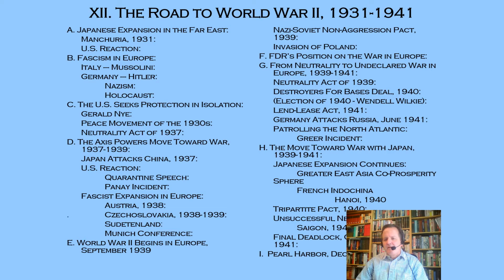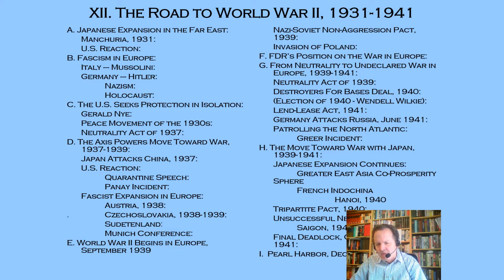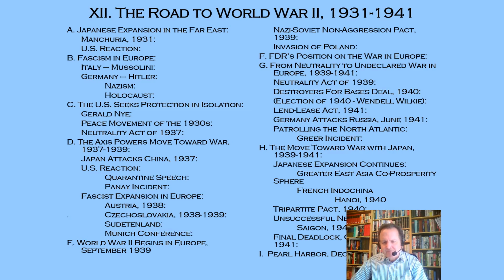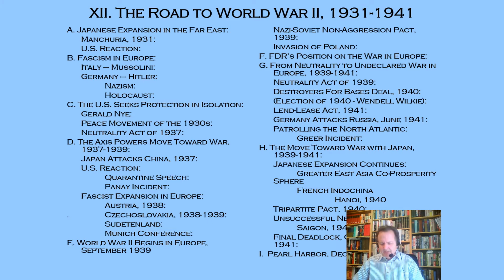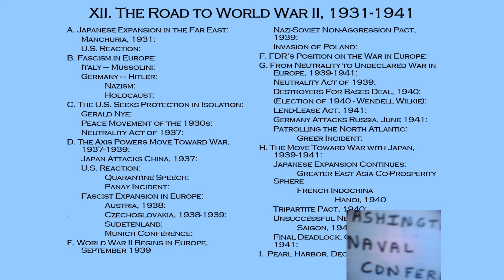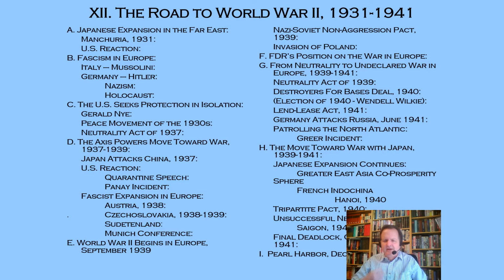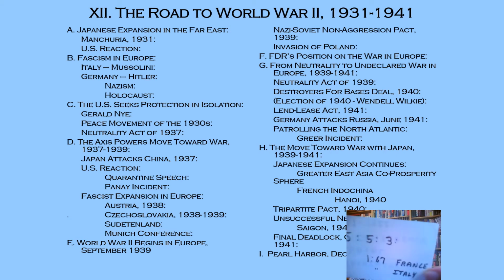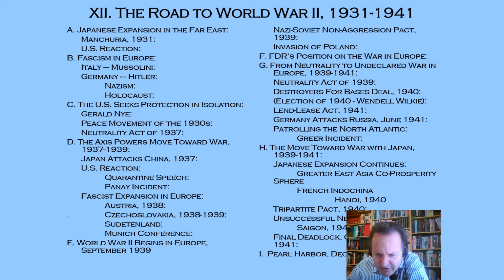XII The Road to World War Two pt 1 intro